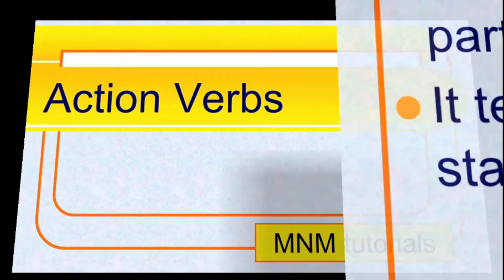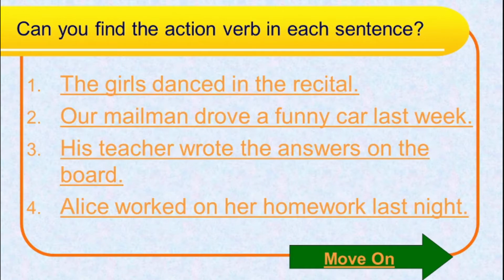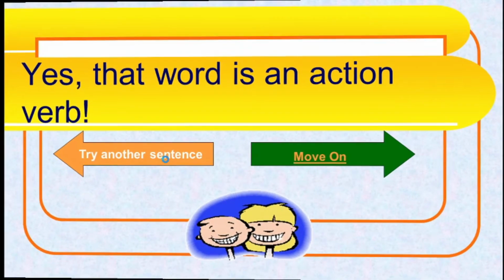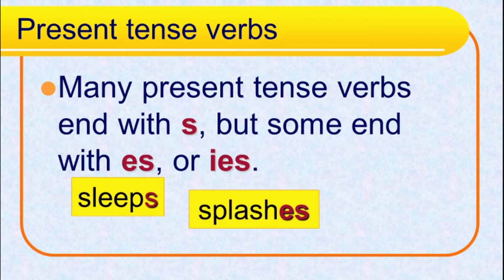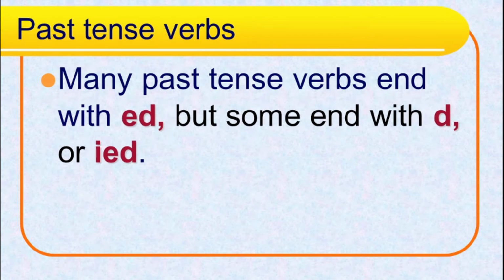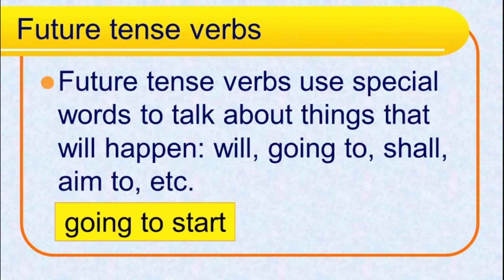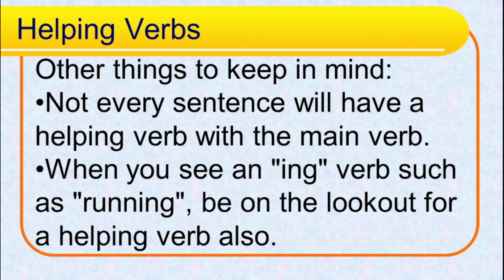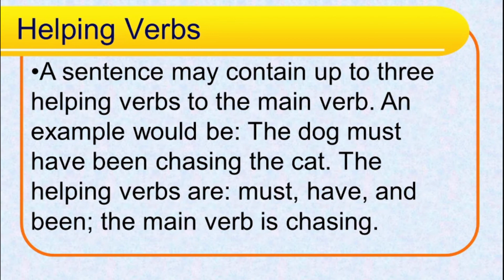WHAT IS AN ACTION VERB? |MNM Tutorials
This video is about action verbs.

This is for sharing and research purposes only. If any producer or label has an issue with any of the uploads just contact in this email  and it will be deleted immediately.